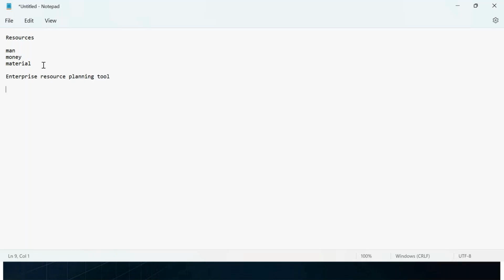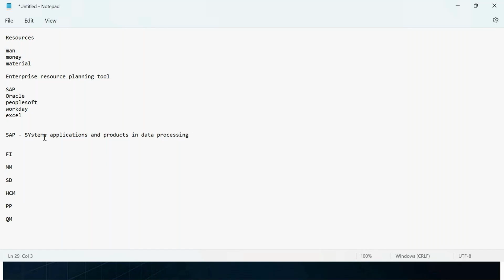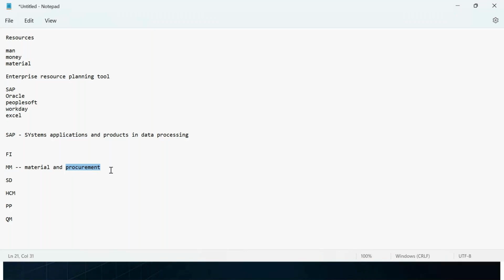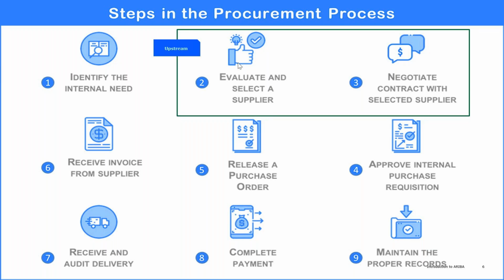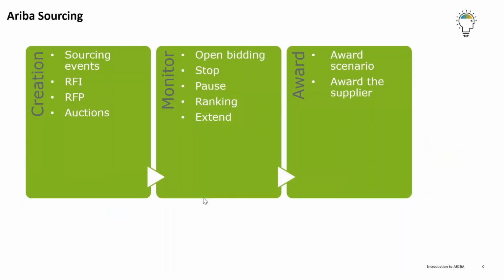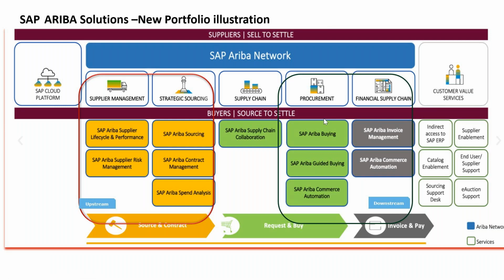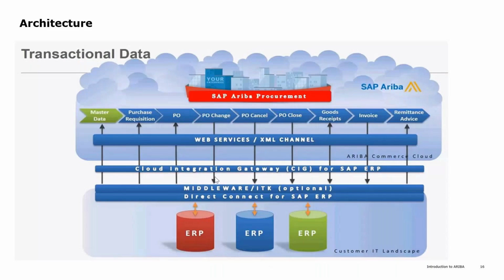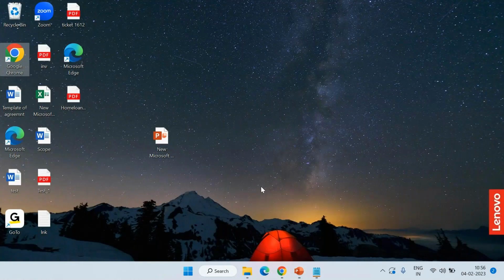SAP ARIBA HYDERABAD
Please Contact Who are Interested For Demo:

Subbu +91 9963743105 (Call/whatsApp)